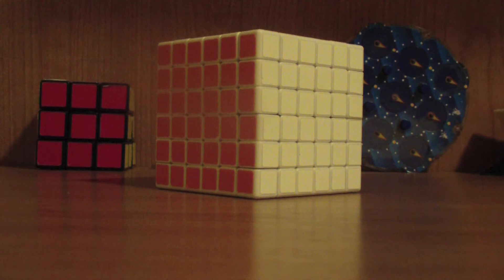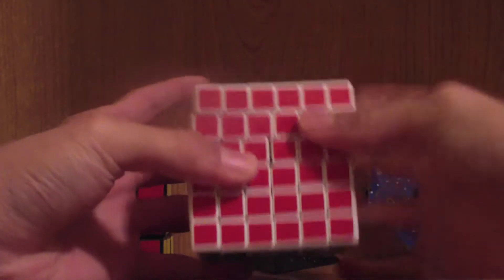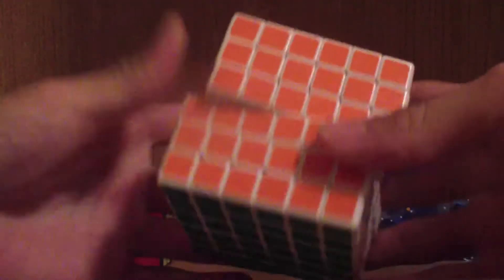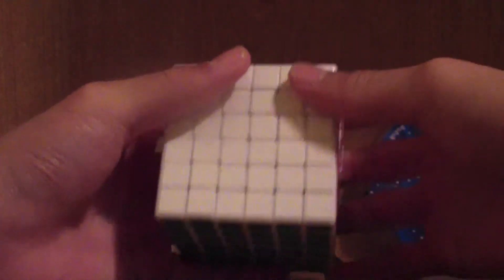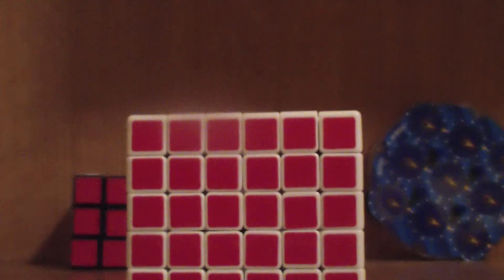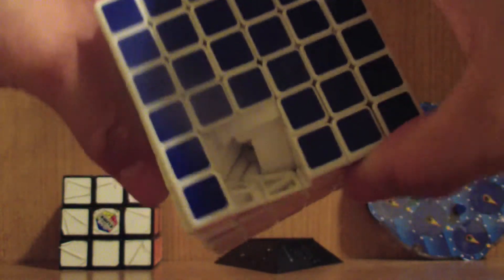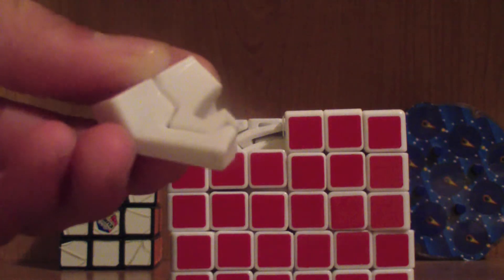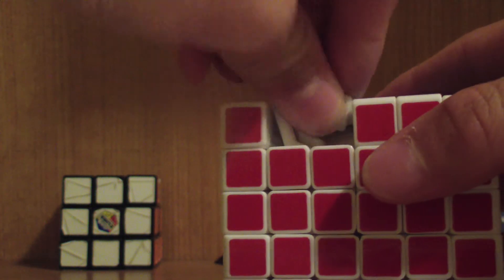Shengshou 6x6 Review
We apologize for not being able to upload any videos for the past 2 weeks. In this video, Jun reviews a Shengshou 6x6.